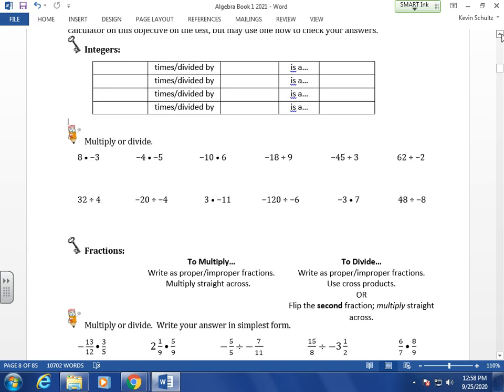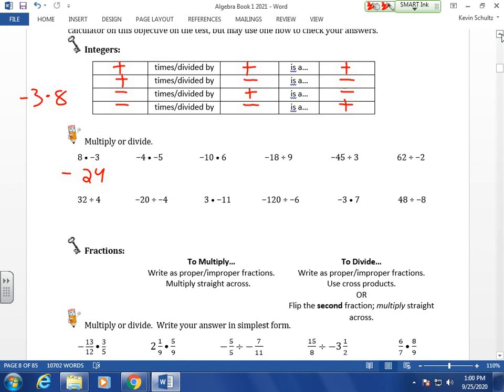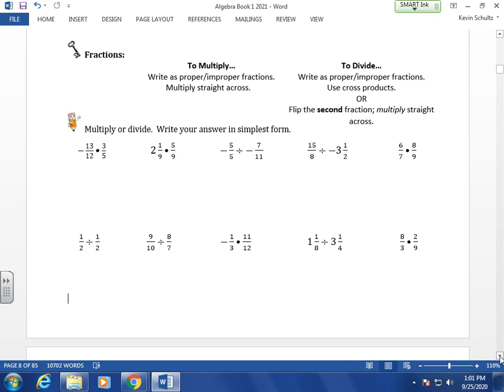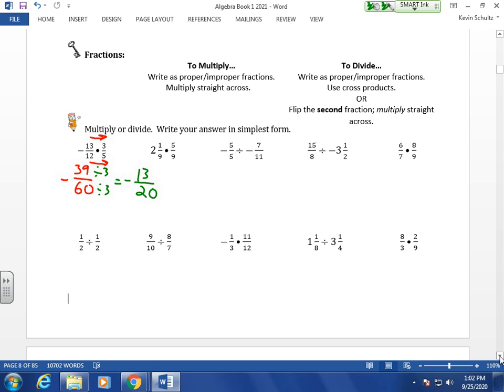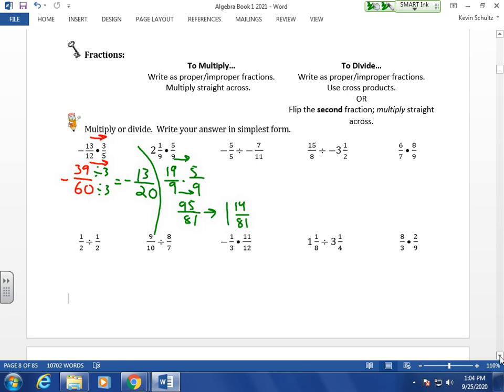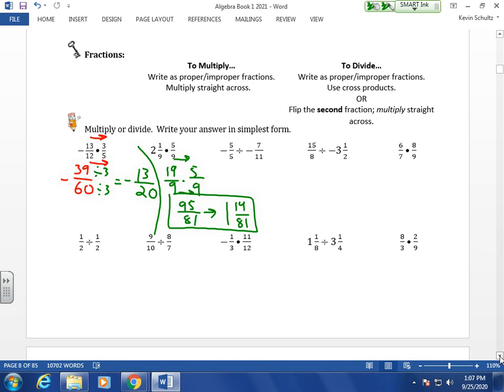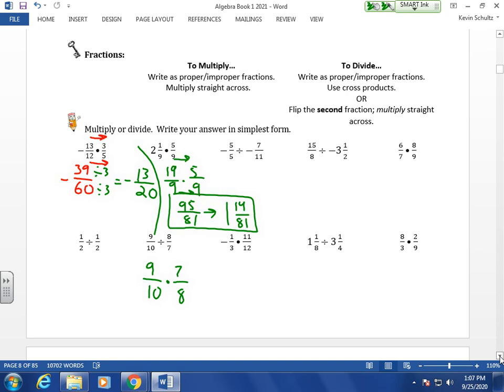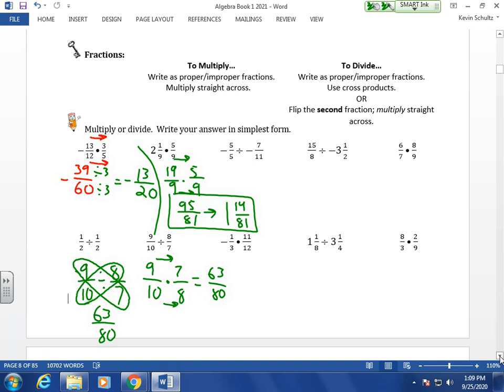8CC Algebra PO4 9/25/20...Multiplying and Dividing Integers and Fractions